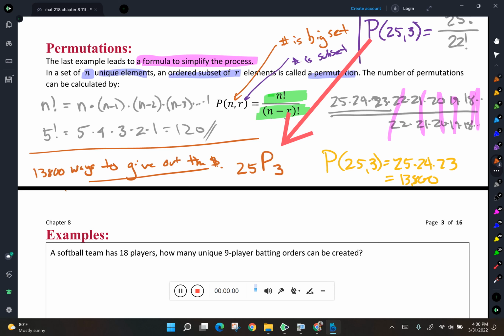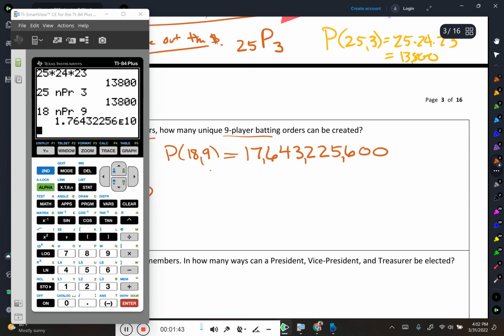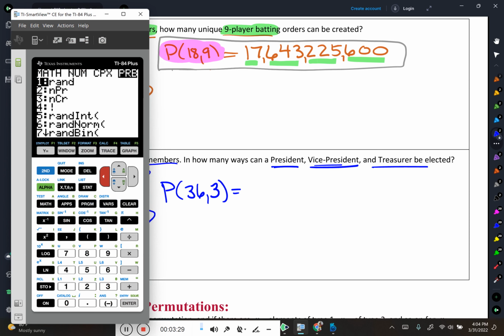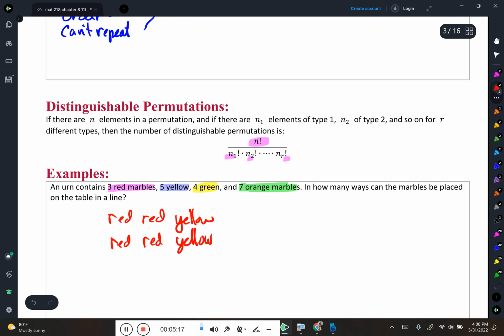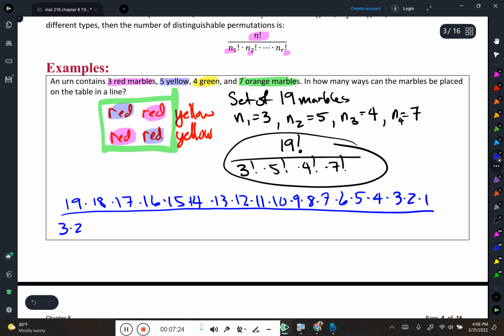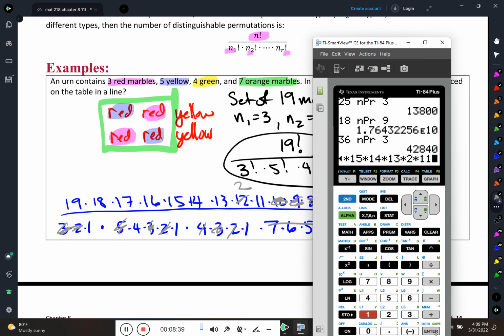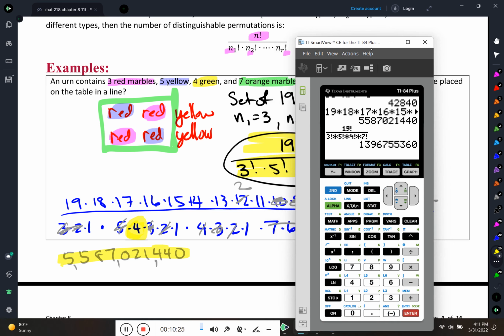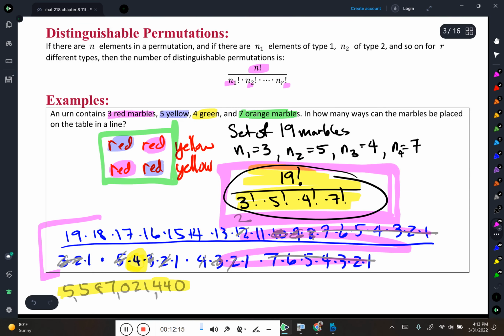mat 218 s 8 1 permutations part 2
This is part 2 of section 8.1. Permutations and Distinguishable Permutations